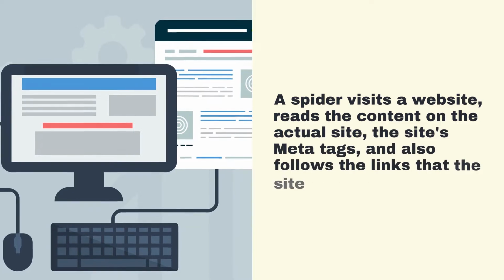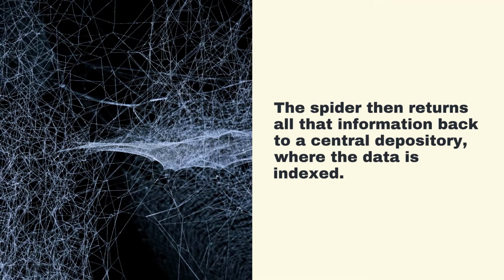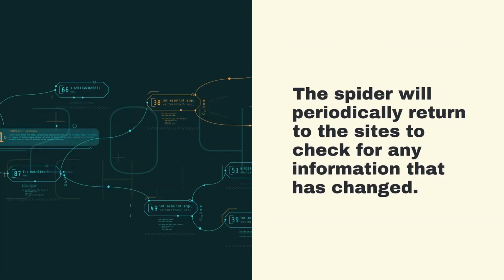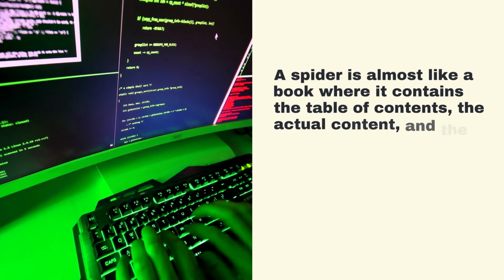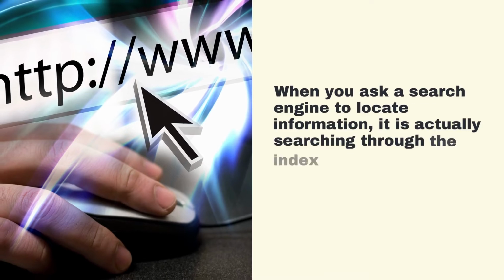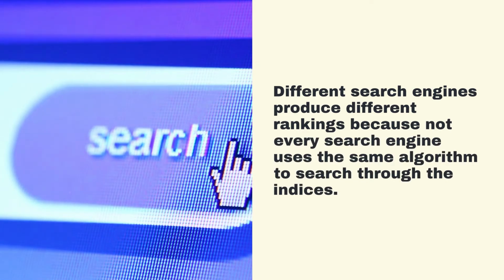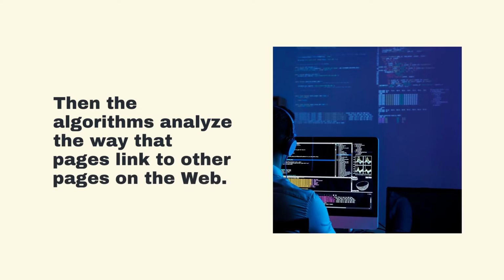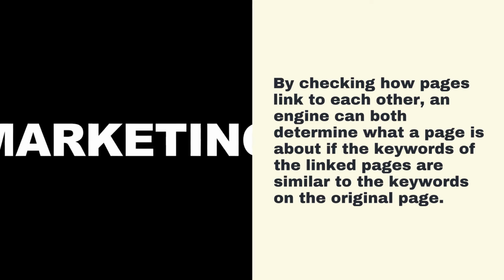What Is A Web Crawler and How Do They Work?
In this video, we explore the world of web crawlers! What are they? How do they work? And why are they important?

We'll answer all these questions and more in this video. So be sure to watch it now!